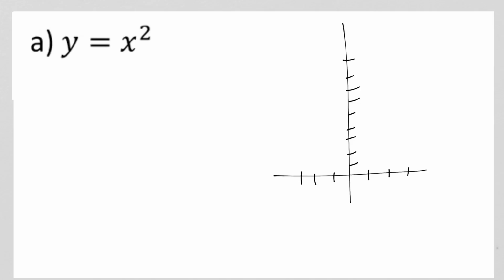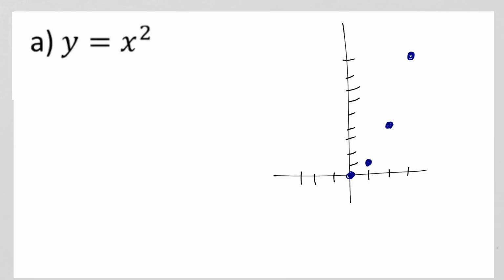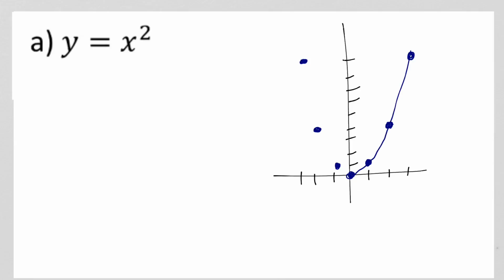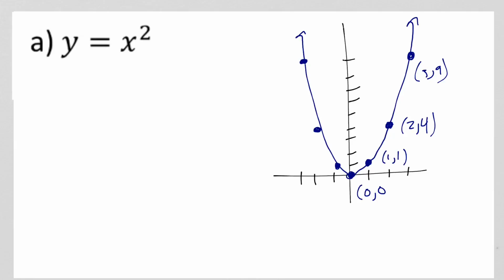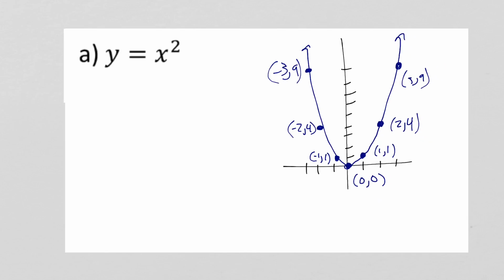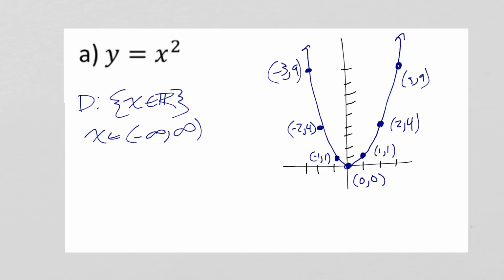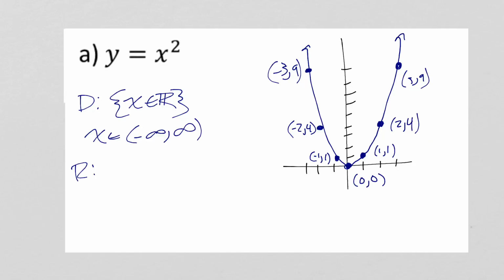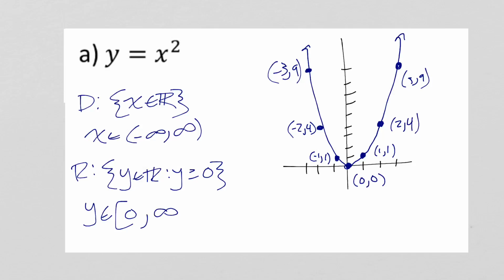A2H U2 LG4A